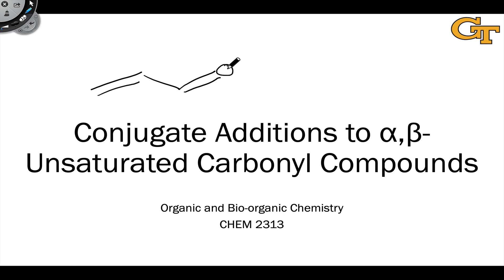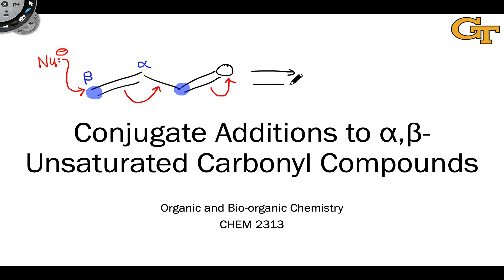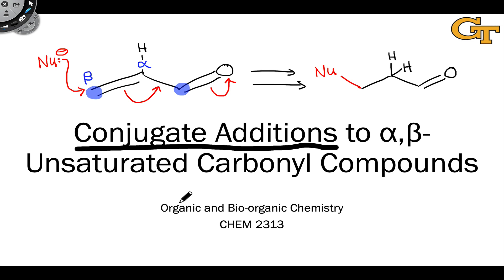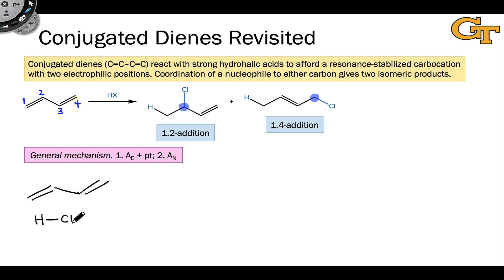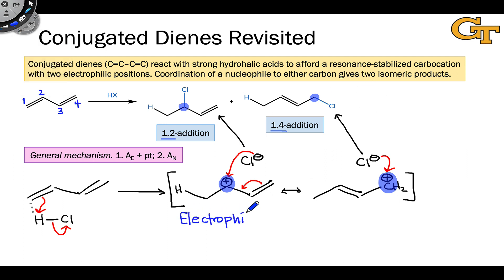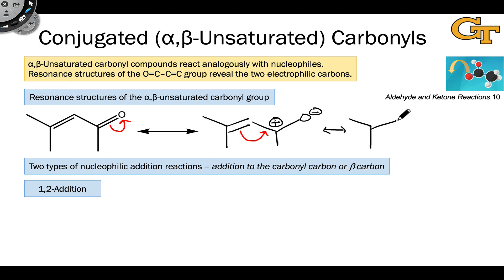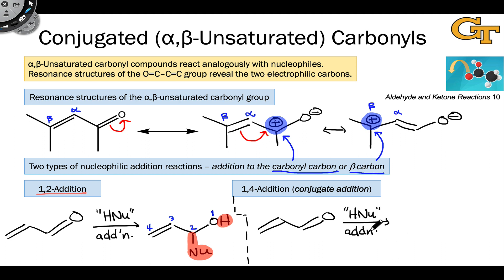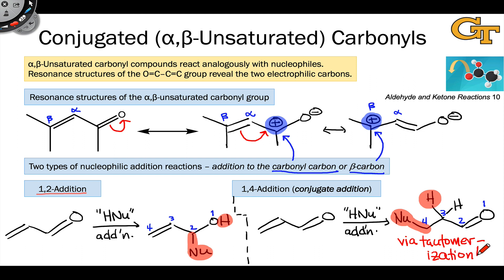14.01 alpha,beta-Unsaturated Carbonyl Compounds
Introduction to unsaturated carbonyl compounds. Analogy to conjugated dienes. 1,2-Addition and 1,4-addition (conjugate addition).

00:00 Unsaturated Carbonyl Compounds; Conjugate Addition
01:26 Analogy to Conjugated Dienes
02:51 Two Types of Nucleophilic Addition